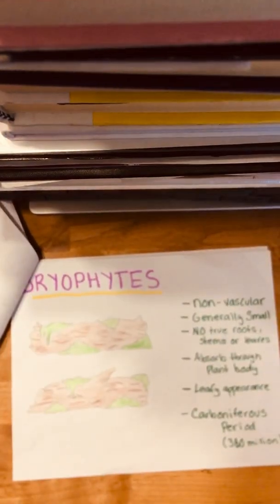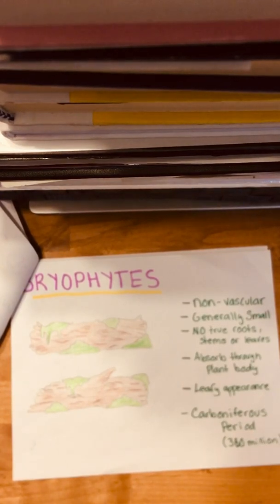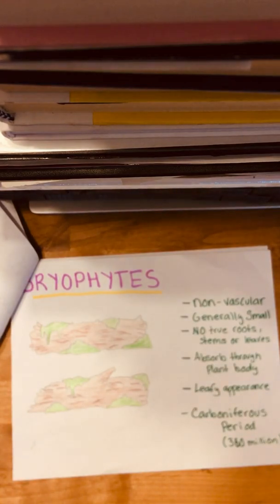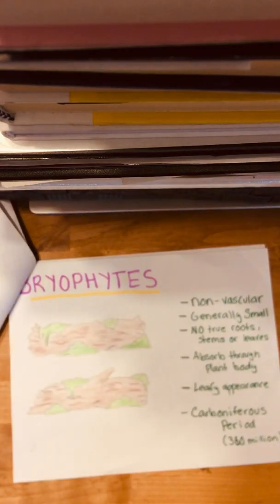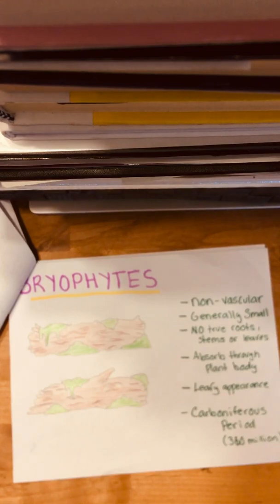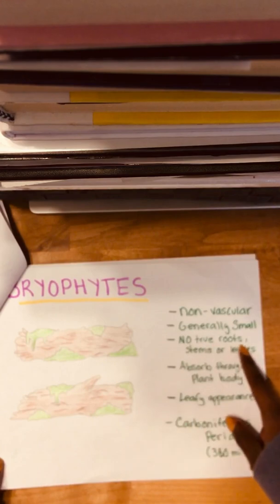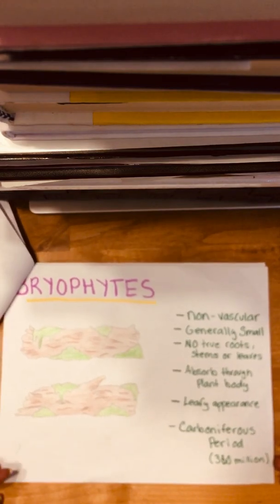Evolution of plants comic strip video